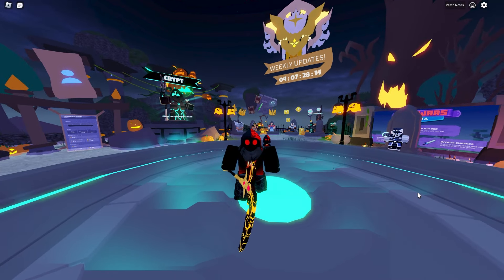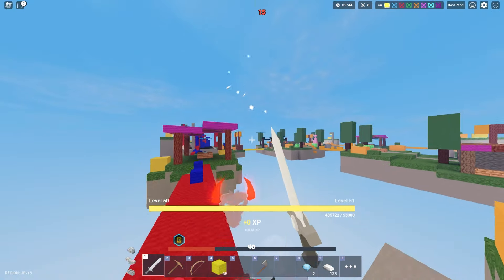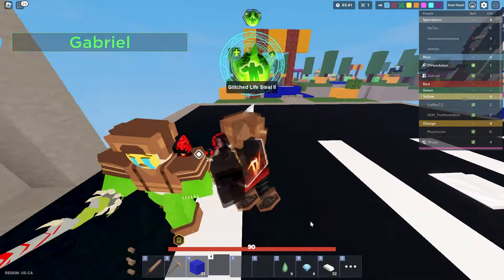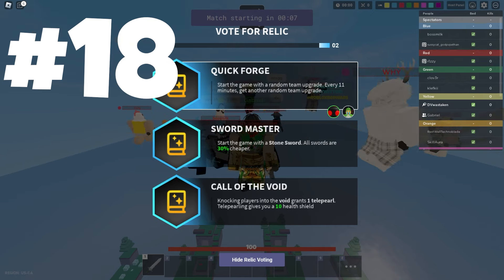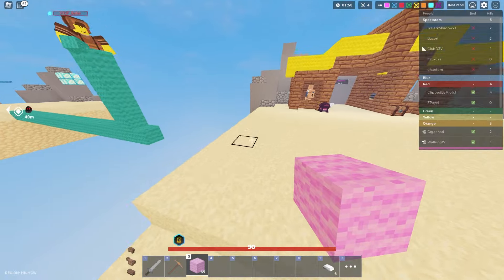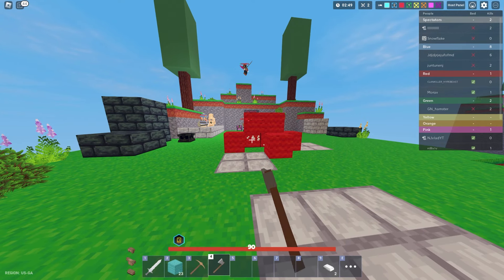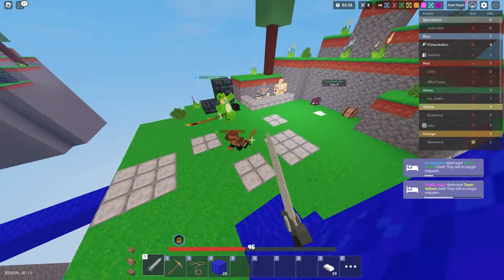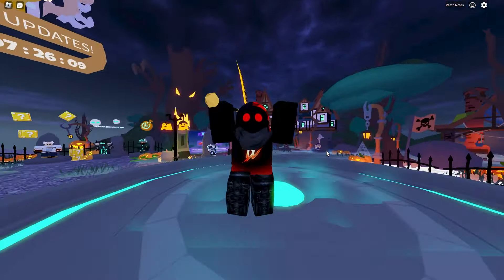All Relics Ranked in Roblox BedWars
I ranked every relic in Roblox BedWars from worst to best.

Special thanks to @weta1 and Gabriel for helping with the vid.